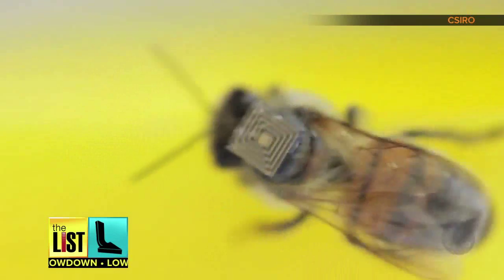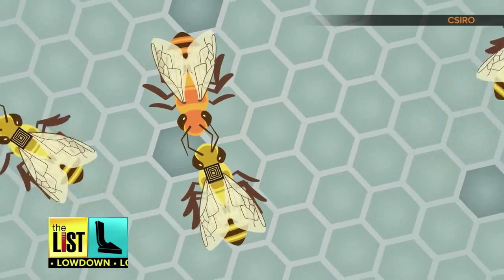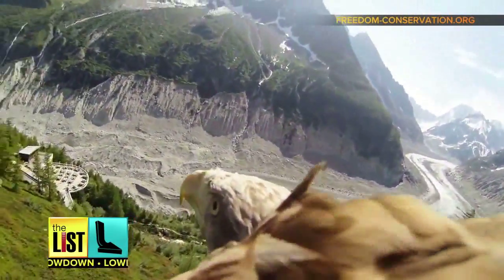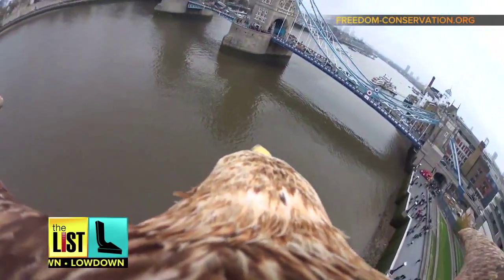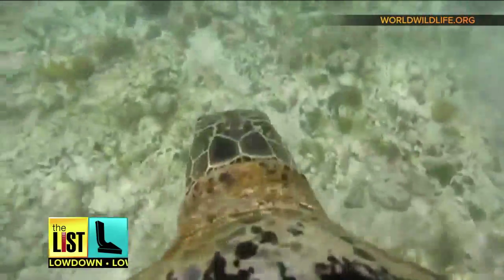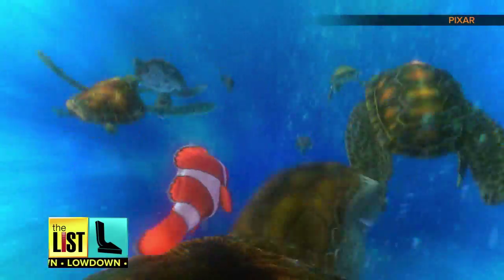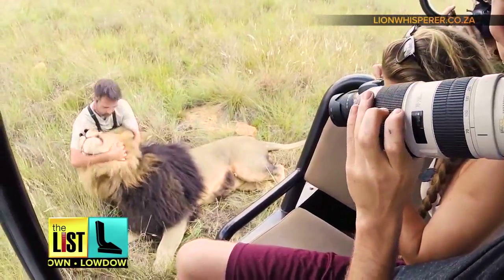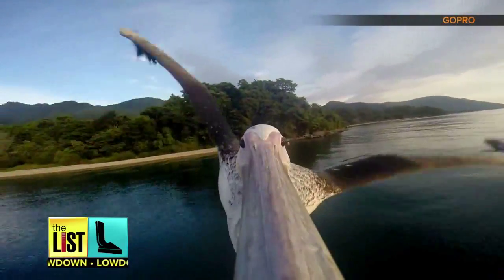Saving Endangered Species Using Tech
Recently, scientists started outfitting bees with tiny backpacks to get a better understanding of their falling population.   It turns out bee's aren’t the only ones we're tracking – The List’s Bradley Hasemeyer looks at ways we’re tracking endangered species to save them on the Lowdown.